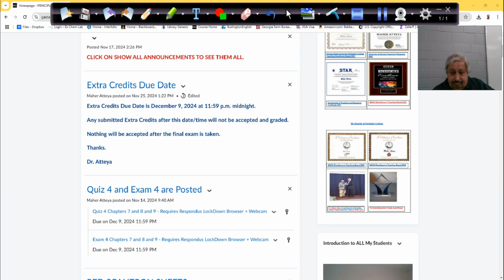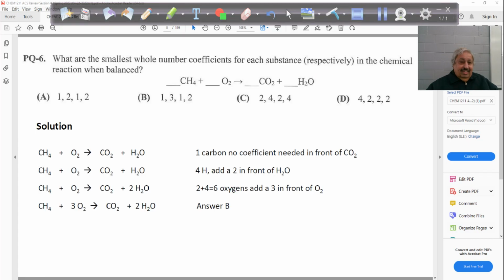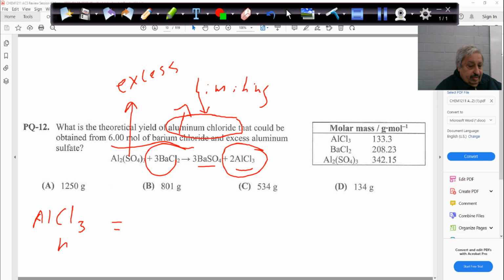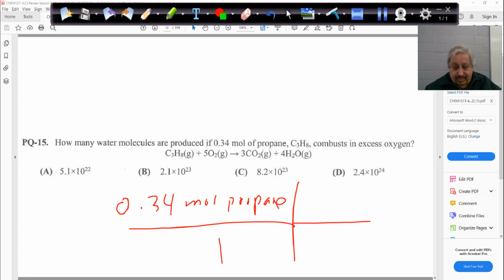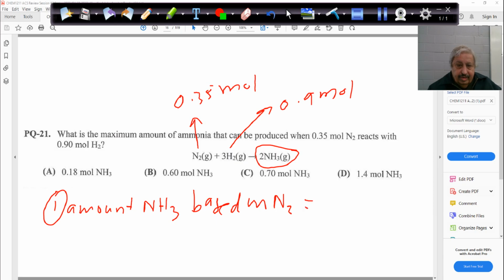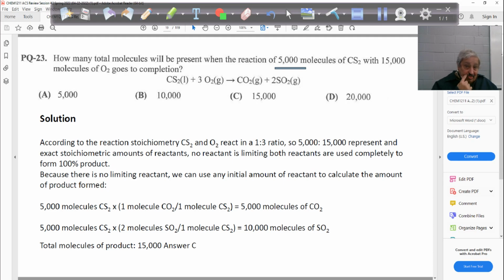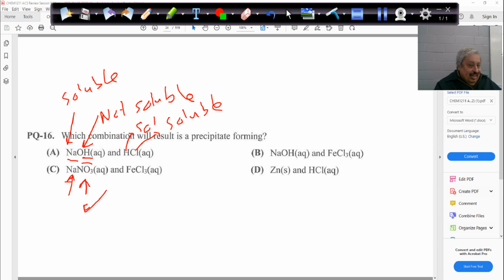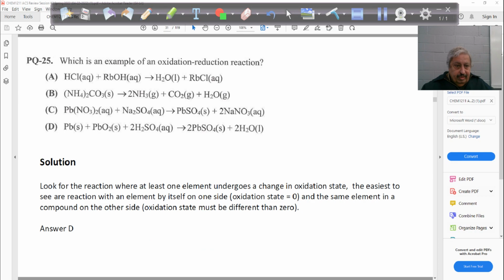CHEM 1211 ACS Final Exam Review Fall 2024 _ 2